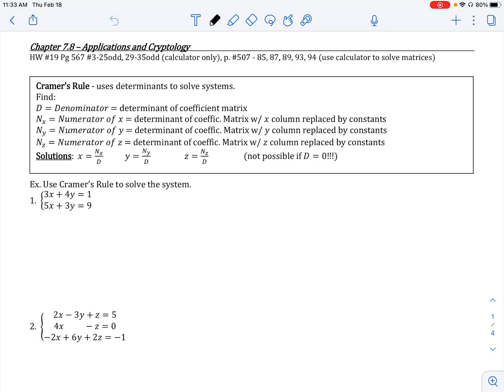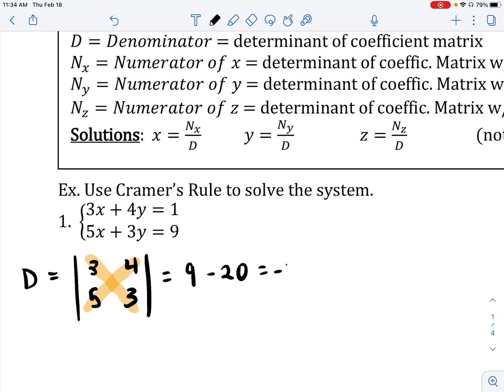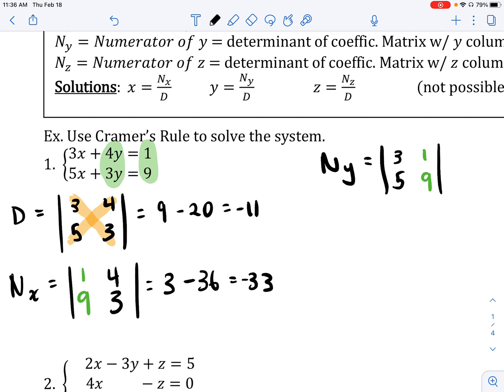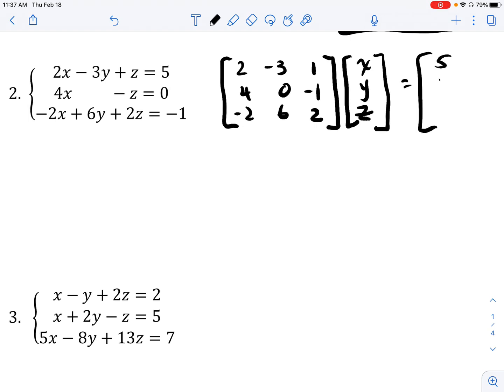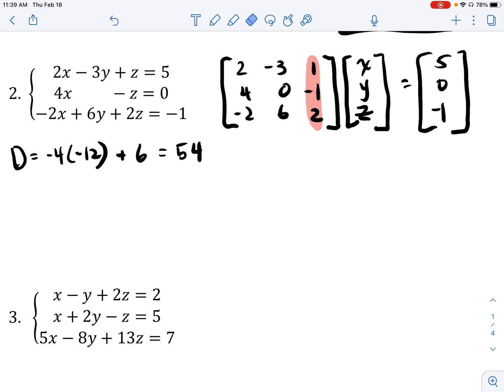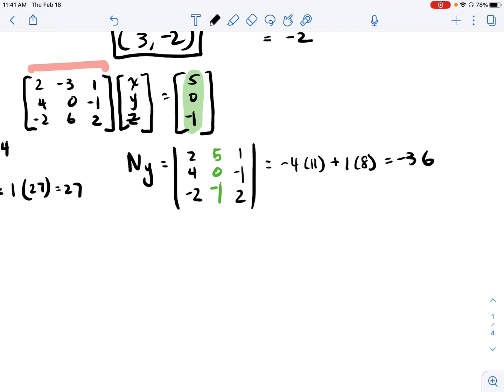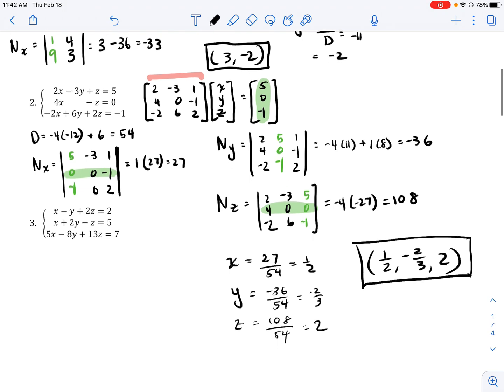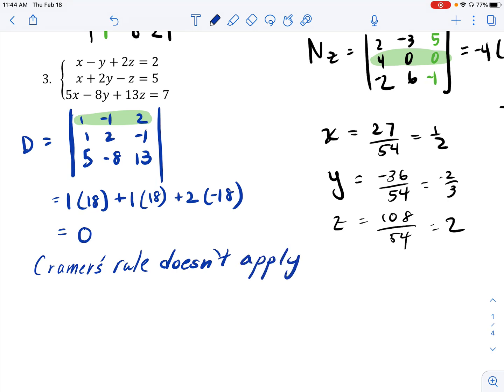HPC 7.8.1 - Cramer’s Rule